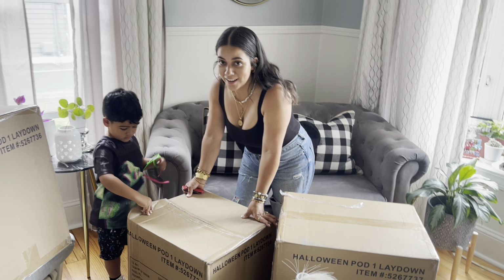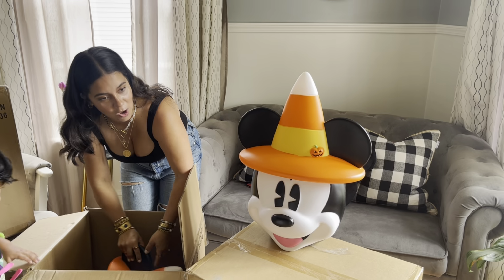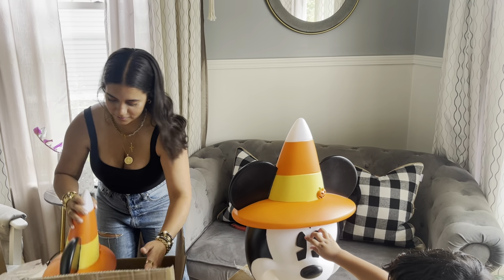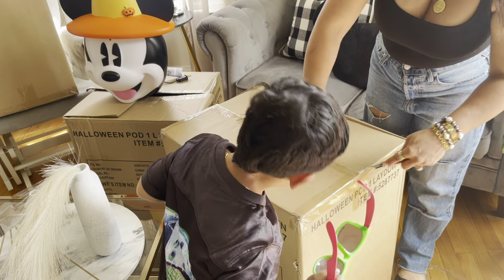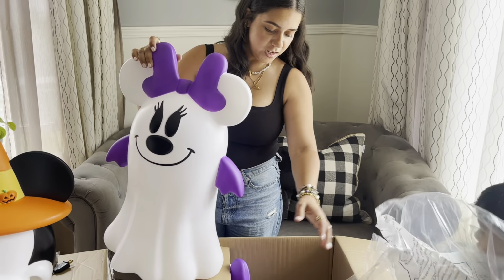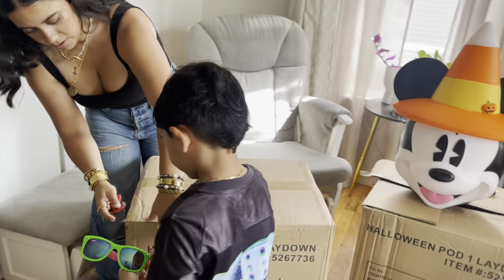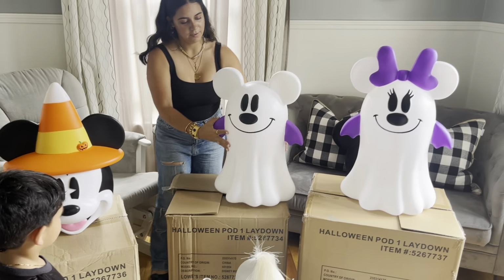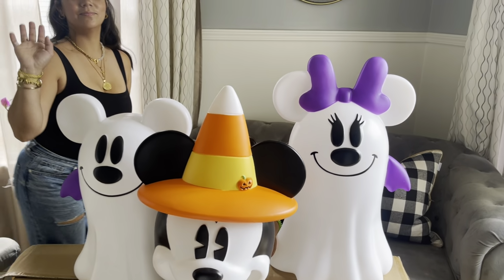Lowes Mickey, Minnie Ghost Halloween 2023 Blow Molds unboxing Candy Corn